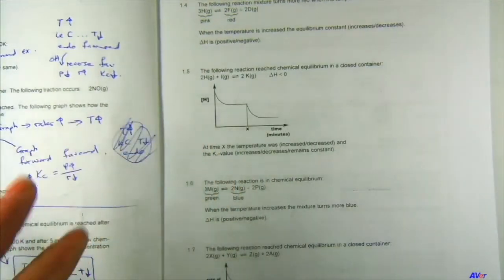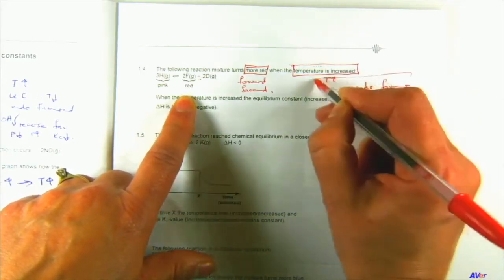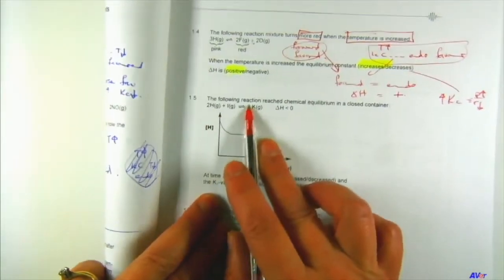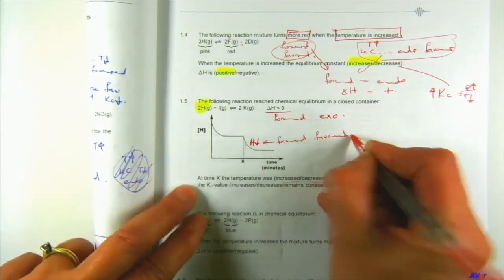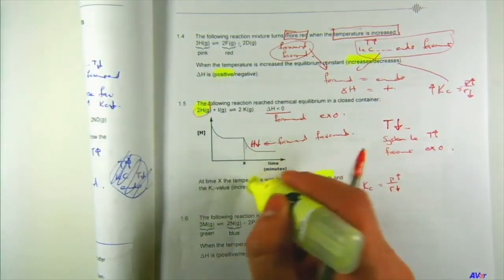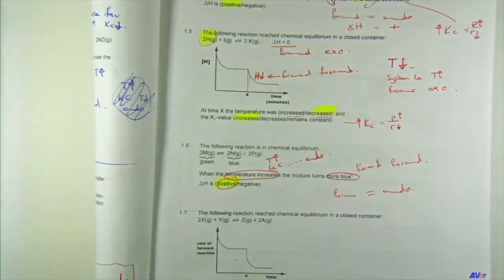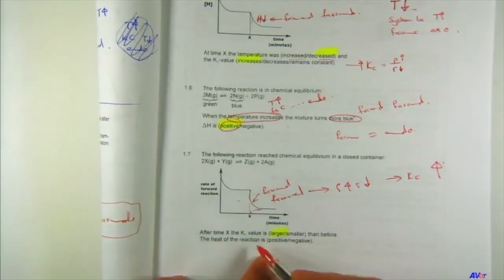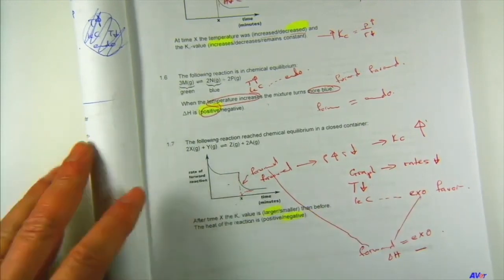Grade 12 Physical Science - Difficult Questions - Chemical Equilibrium